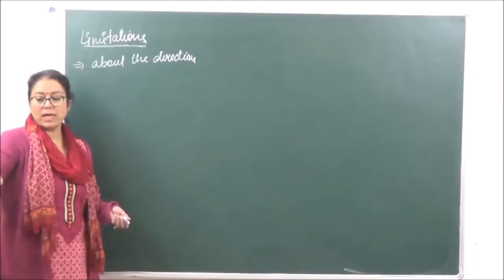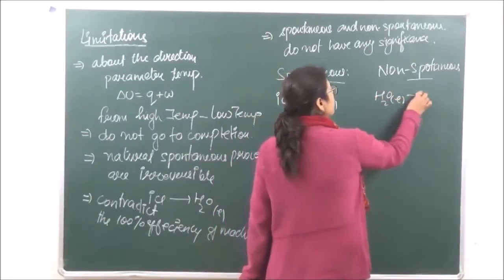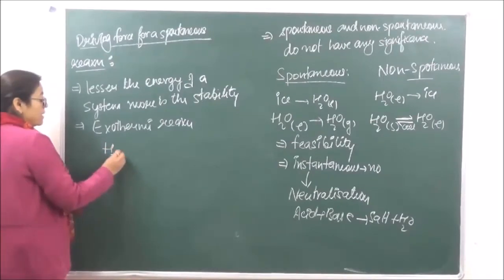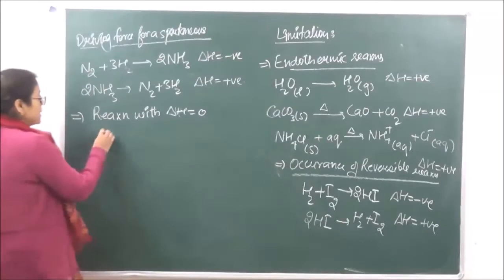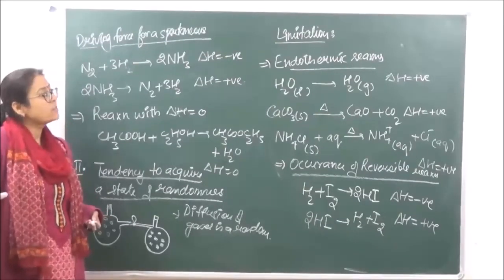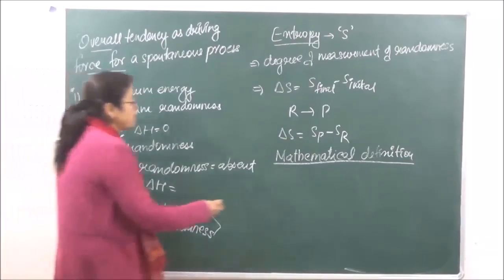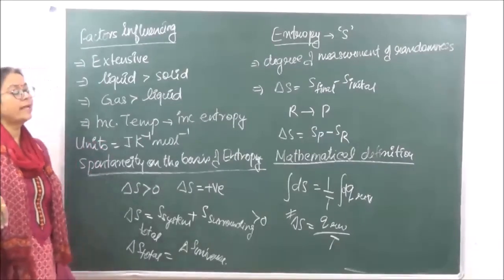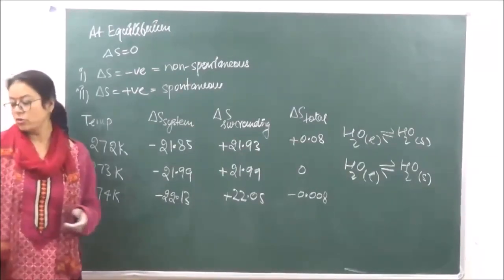What is Entropy | Spontaneity & Limitations | Thermodynamics | Class 11 Chemistry | Shaillee Kushal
Entropy is a measure of randomness or disorder of the system. The greater the randomness, higher is the entropy. Entropy change during a process is defined as the amount of heat ( q ) absorbed isothermally and reversibly divided by the absolute Temperature ( T ) at which the heat is absorbed.